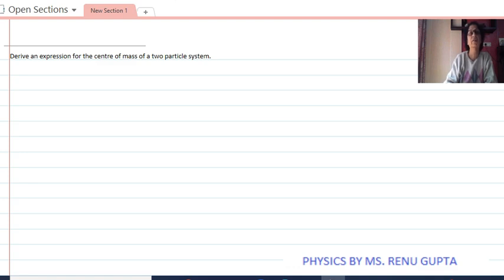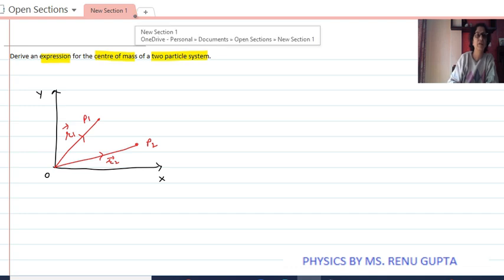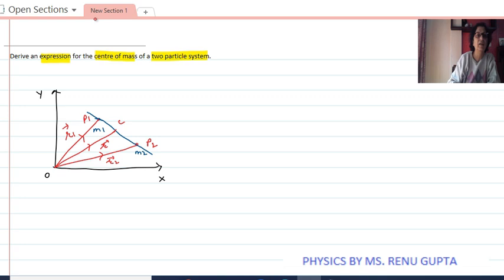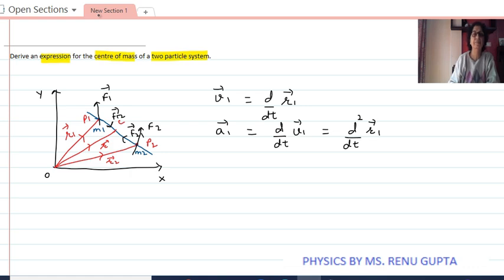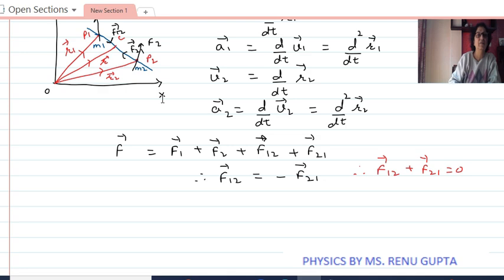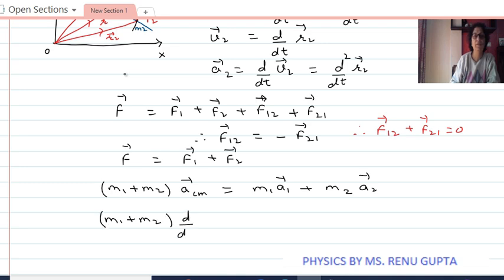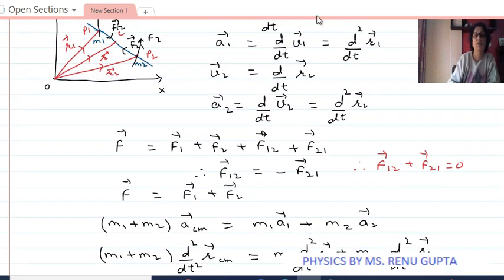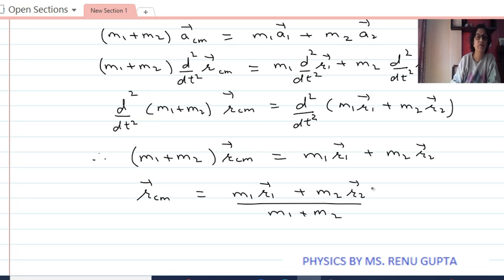NCERT || Derivation for centre of mass of two particle system || +1 physics || Rotational Motion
Question - Derive an expression for the centre of mass of a two particle system.

The question is of 11th standard from chapter Work, Energy & Power of Physics. Drop down your doubts in the comment section below. Also, if you have other questions that you would like me to solve, comment in the comment section. I will try my best to answer them all, till then keep watching :)